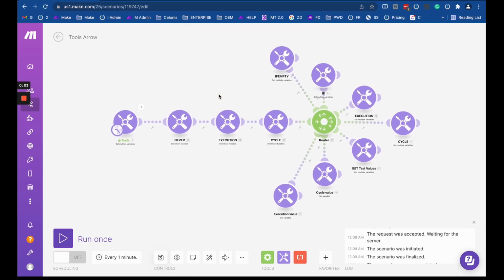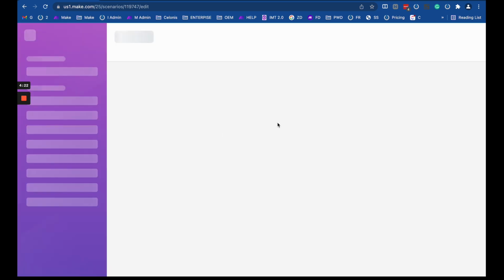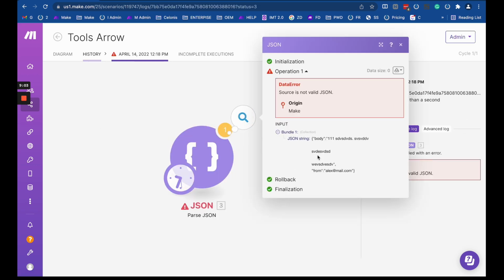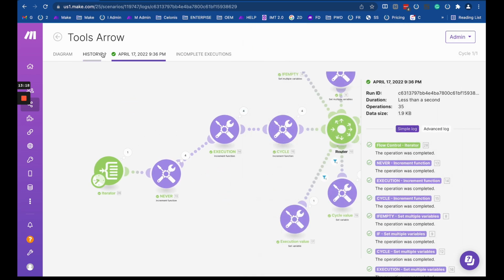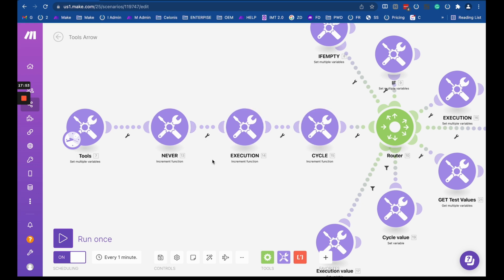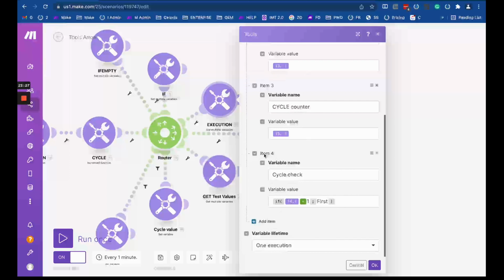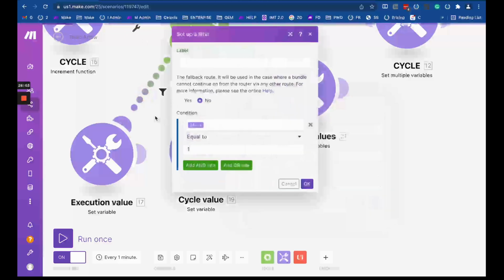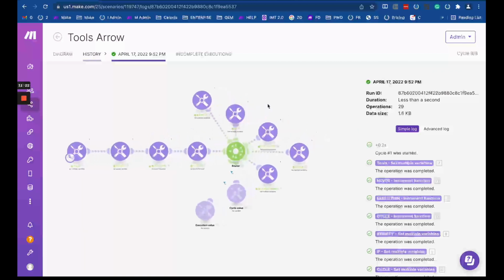Make.com Course. Day 3. Executions and Cycles.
Make.com Course. Day 3. Executions and Cycles. In this video you'll learn how work variables in Make,com and what is cycle, execution and variable lifetime.

Agenda for today:
✅ Execution
✅ Cycle
✅ Variable lifetime

0:00:45 - Scenario Execution and Trigger in Make
0:01:30 - Scenario Schedule
0:04:40 - Execution history and types.
0:06:33 - Make URL structure
0:07:20 - Scenario Execution history
0:11:10 - Cycles
0:15:10 - Variable lifetime
0:16:00 - Executions VS Cycle